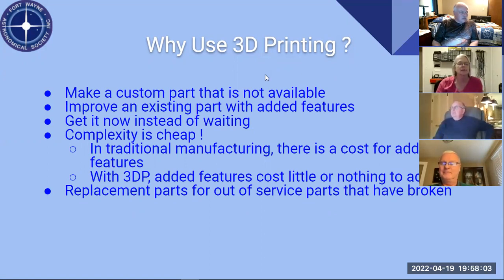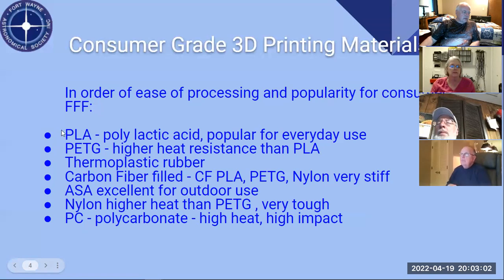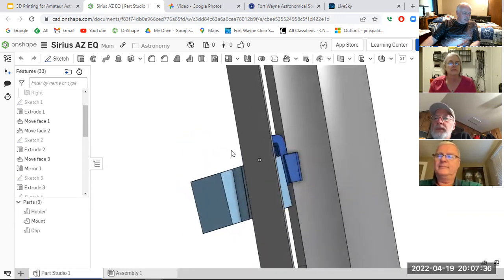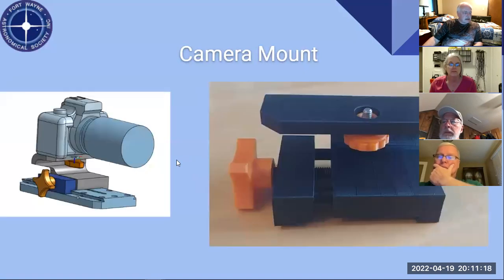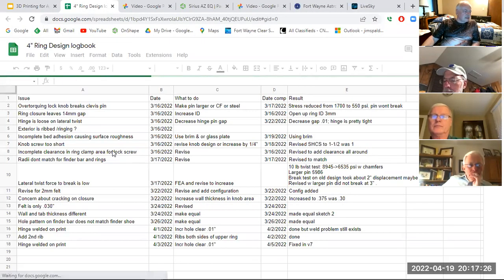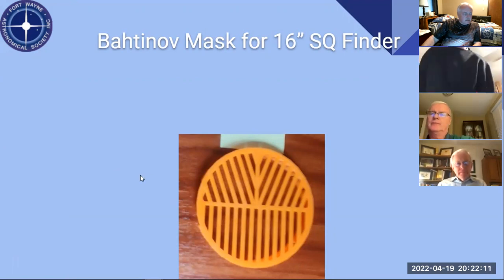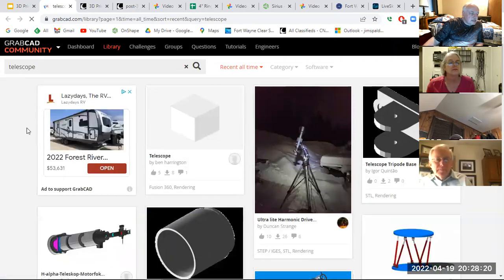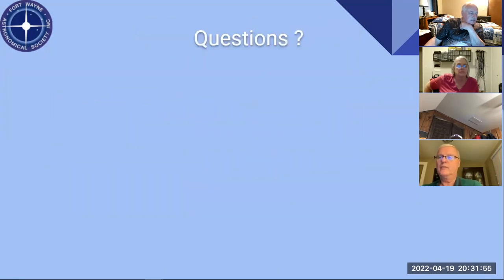April 2020 -3D Printing for Amateur Astronomy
Examples of 3D printed objects to enhance the hobby

LInks